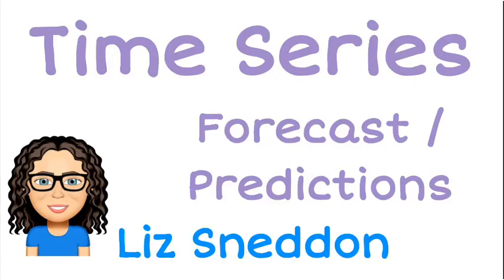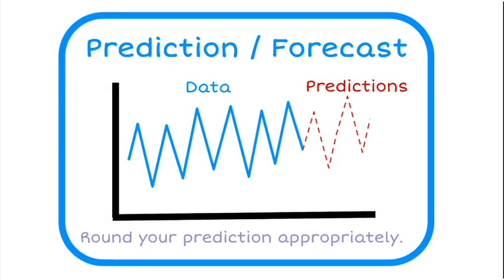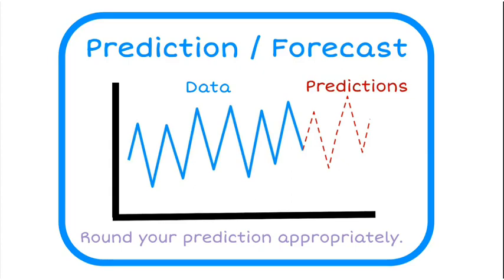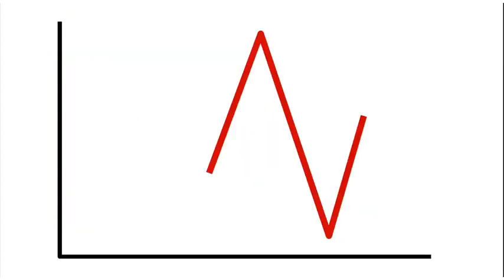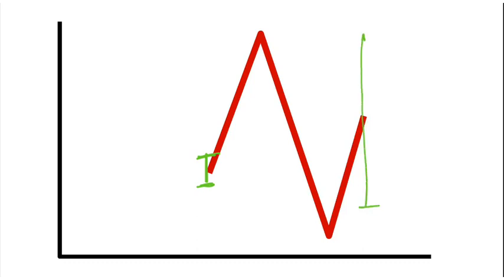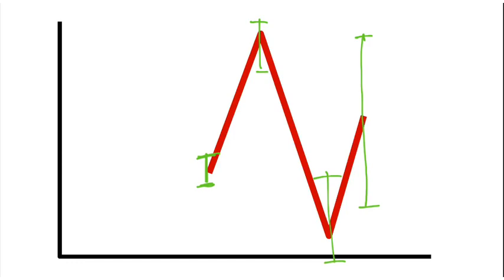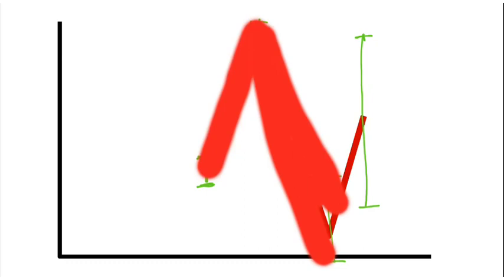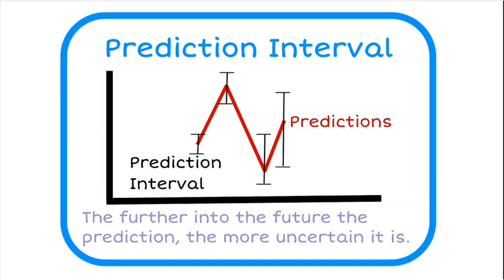time series prediction interval